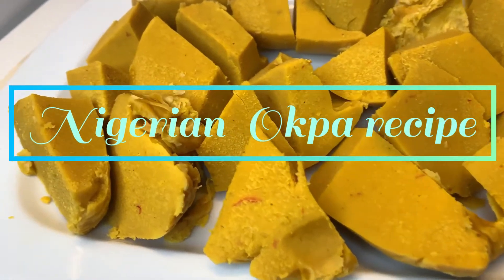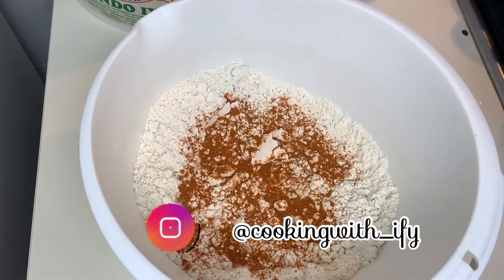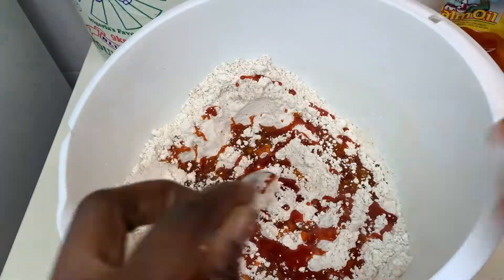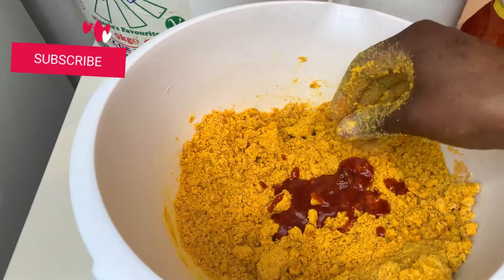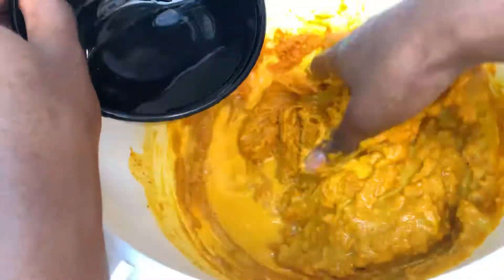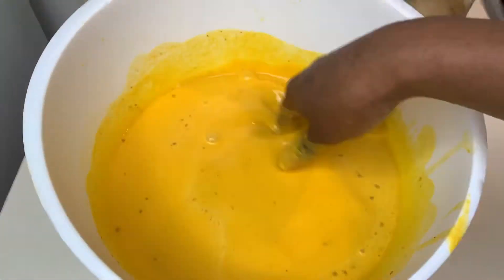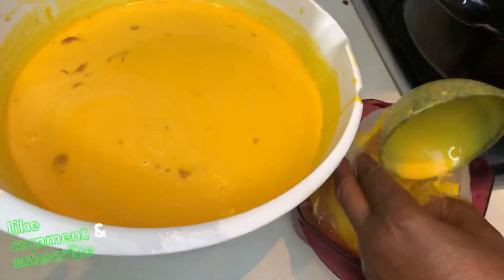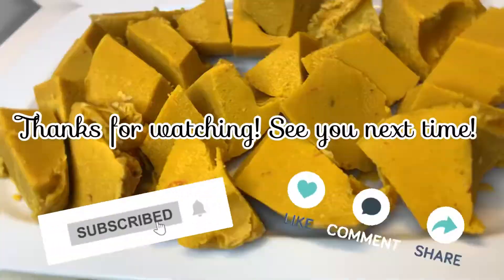NIGERIAN OKPA RECIPE a.k.a OKPA DI OKU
In this video I’ll be showing you how to prepare the famous Nigerian Okpa (Bambara seeds) Enjoy the video!

Ingredients used:

- 4 cups Okpa flour
- Red palm oil
- 3 maggi cubes
- Salt (optional)
- 1-1,5litres of lukewarm water
- Habanero pepper
Wrappers
- Aluminium foil OR Tough see-through plastics bag
- Banana leaves